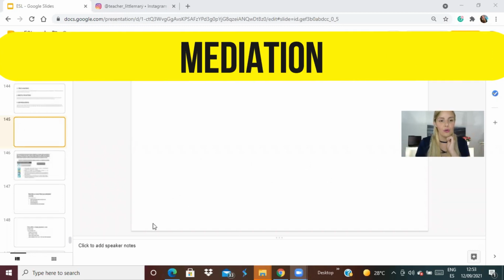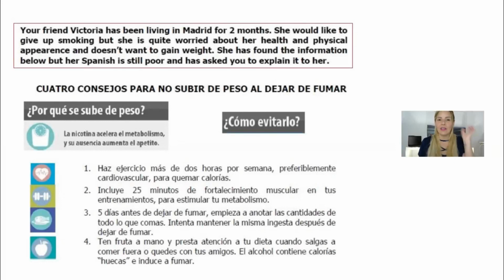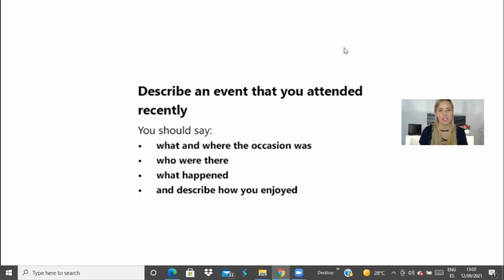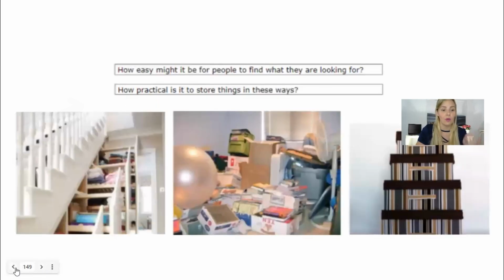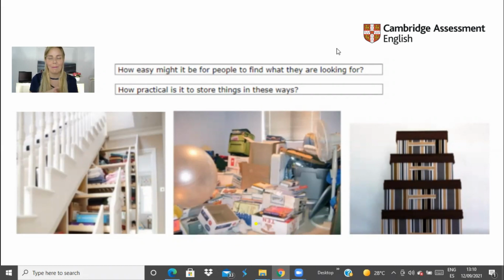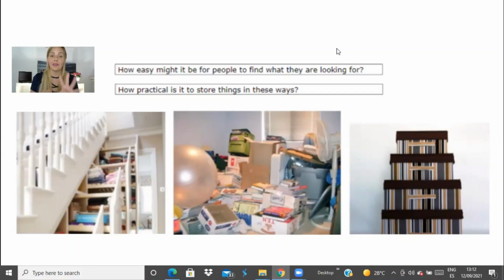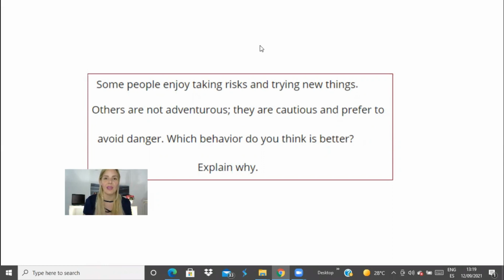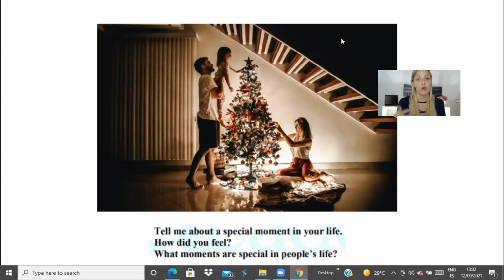Speaking Activities (taken from English Proficiency exams)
100% ready-to-use lessons If you enjoy the tips on my channel and would prefer to have all activities ready to teach, join my waiting list! You'll soon gain access to a platform where complete lessons are just three clicks away. Save time and fully engage your students!

Have you thought about using exams tasks as activities for your lessons?

I´ve been teaching and preparing my students for English Proficiency tests for quite a while and I´ve realised some tasks are perfect for engaging lessons, even if the student is not planning on taking any exam.

In this video, I´m sharing 5 speaking activities that I use in my online lessons and really motivate my learners to talk! They all work on vocabulary, grammar, fluency apart from critical thinking and time management.

1) Mediation - Escuela Oficial de Idiomas (Spanish school)
2) Cue Cards - IELTS
3) Long Turn - Cambridge
4) Choice/Agree-Disagree/Preference - TOEFL
5) Long turn - Aptis

I hope you find them useful!!! Happy Teaching!

Fully accredited, member of the UK Register of Learning Providers (Reg. #10036852), this course allows you to teach anywhere in the world. All their TEFL UK certificates can be legalised, notarised and authenticated for international visa application purposes (including for China).​ Great for first-time teachers, open to anybody, No experience required.
* Advantages: Officially accredited TEFL qualification, Get hired for more teaching jobs, Study on a laptop, tablet or mobile, Easy certificate access via an online portal, Lifetime access to course materials, Includes bonus shareable video introduction unit, Tutor-led video presentation and Online support.

Note: My playlist "Teacher Training" was created to share lesson ideas and activities with English teachers but note that I´m not (yet) a certified Teacher Trainer myself. I´m a Trinity College London accredited English teacher trying to help my colleagues save time when preparing engaging lessons! Feel free to suggest topics for my next videos.